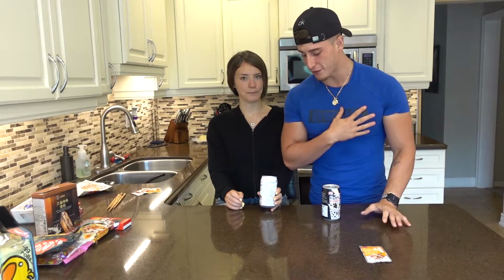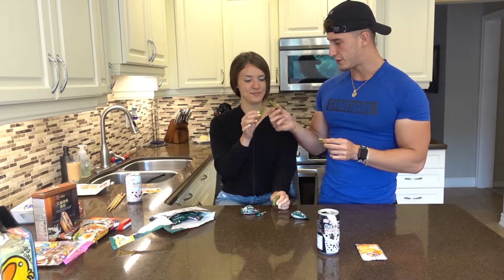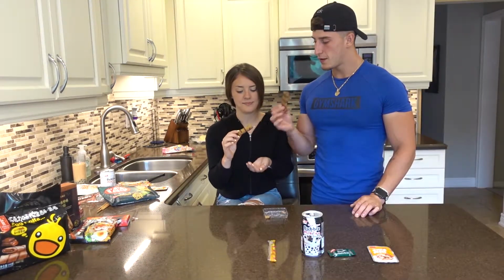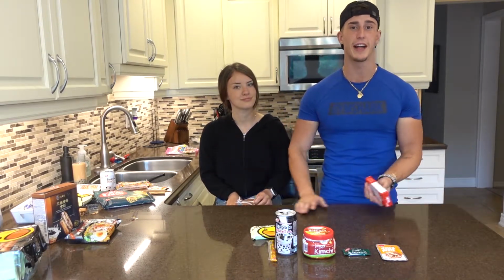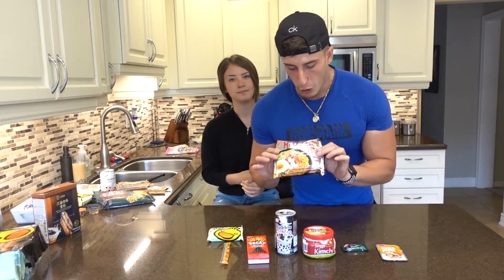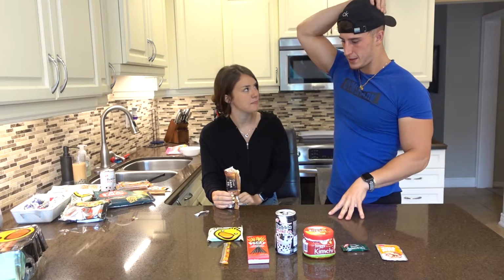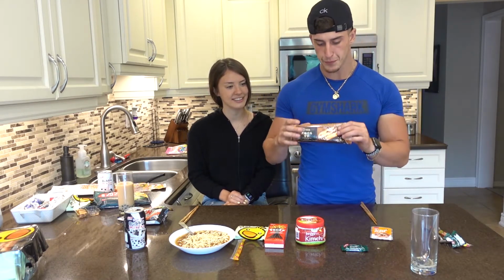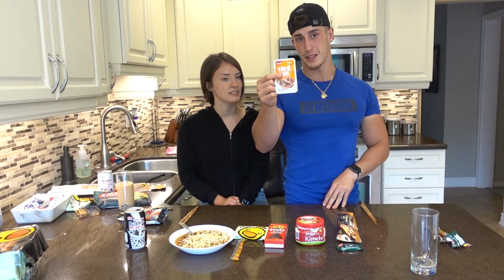Trying CRAZY JAPANESE SNACKS!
In todays video Carly and I went to a crazy cool store that sold everything from Japan and China so we Trying CRAZY JAPANESE SNACKS! the taste test was crazy!!

Hope you all enjoyed the video! Thank you guys for watching!!

GO SPAM MY OTHER PAGES!!

ANTO
Evan Antonucci
Evan Anto